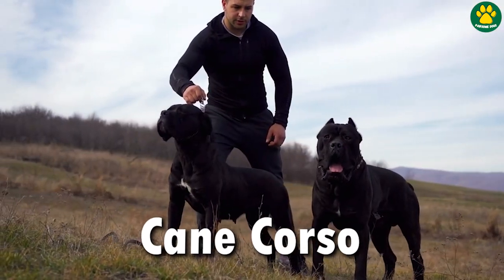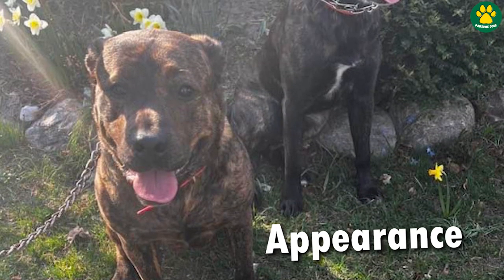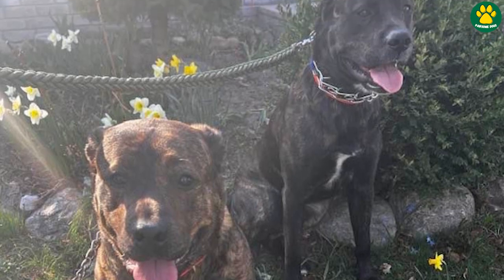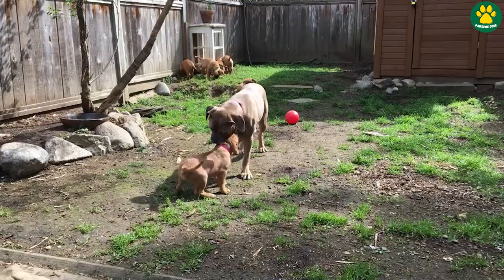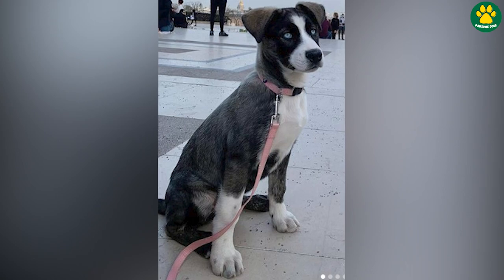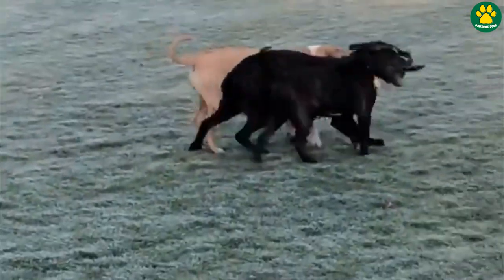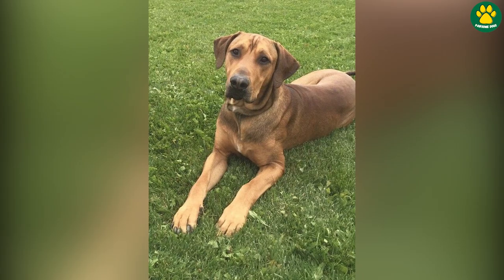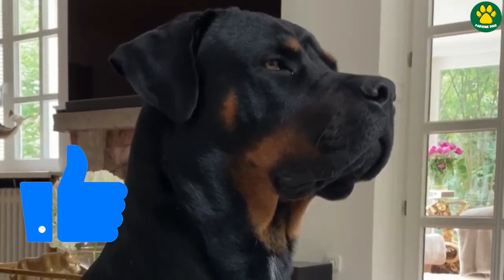TOP 5 Most Amazing Cane Corso Mix Breed Dogs You Don't Know About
Cane Corso is one of the most popular dog breed in the world, these dogs are known for their amazing guarding ability their loyalty and large size, but what if you crossbred a Cane corso with a rottweiler, or a Pitbull terrier... What would that dog look like? is it gonna be a dangerous and aggressive dog or a perfect family companion? Today in this video we're gonna be talking about Top 5 Most Amazing Cane Corso mix breed Dogs which most of you guys might don't know about.